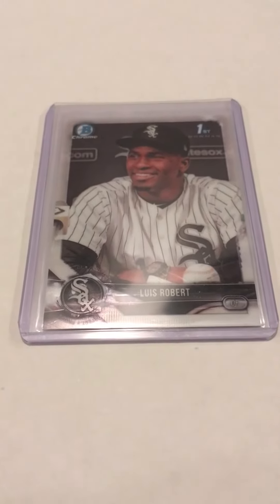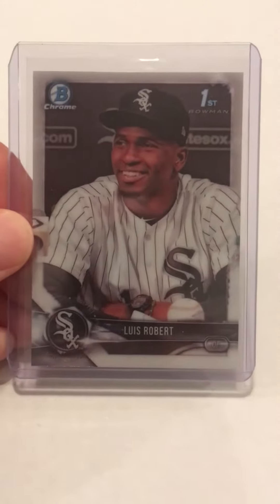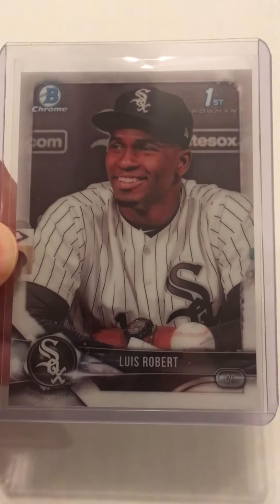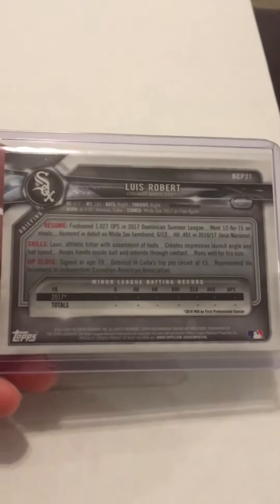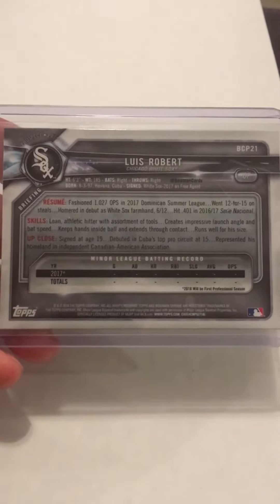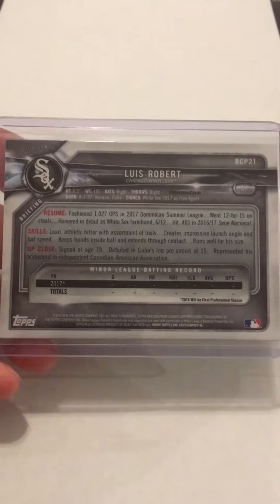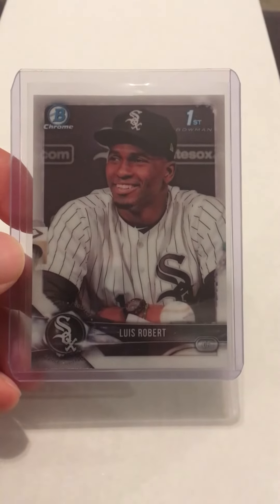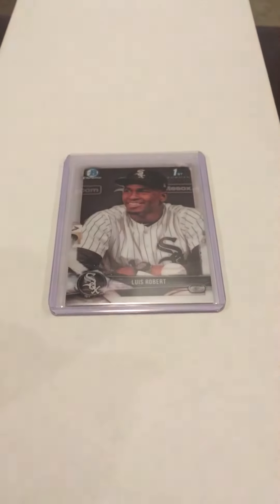Opinions for grading...likely Gem 10?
I was looking over this card and thinking of grading with PSA due to his popularity and good chance of winning AL ROY.  Corners and surface are great and centering pretty decent on front of card but a bit off on back.  Any thoughts from some of you with more PSA grading experience how much the back is taken into consideration?  Thanks!